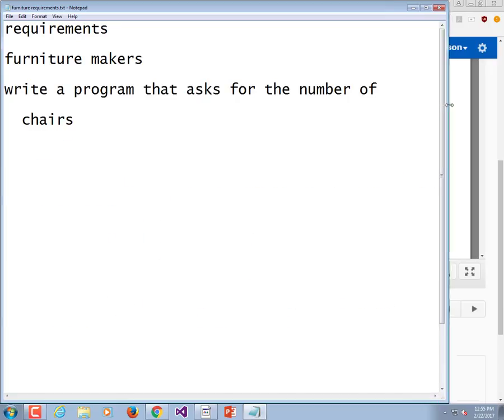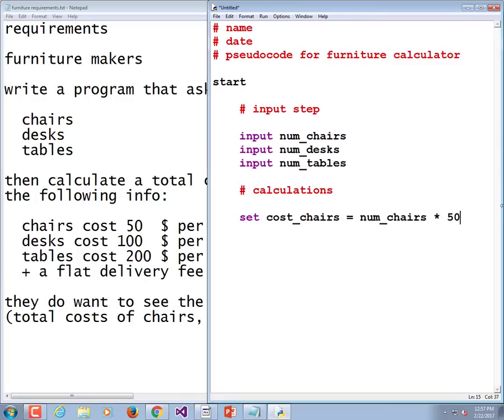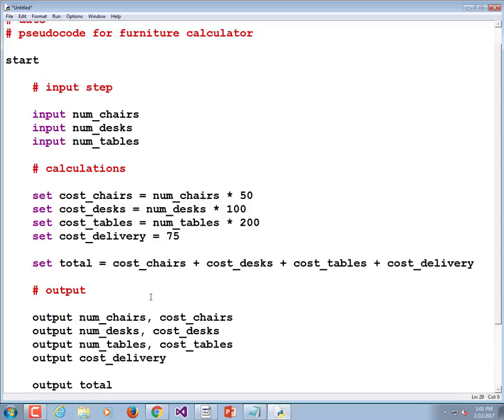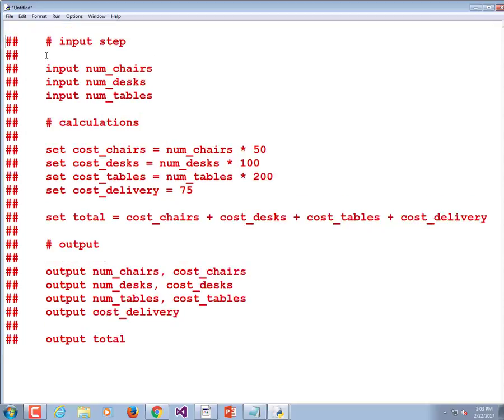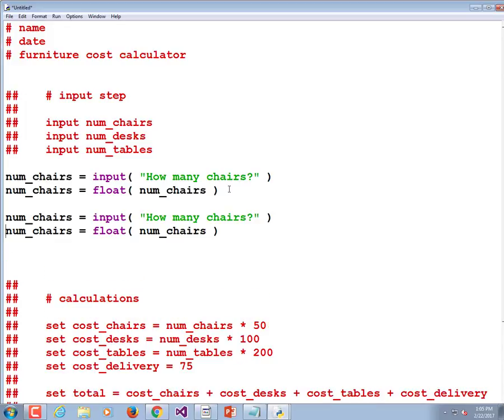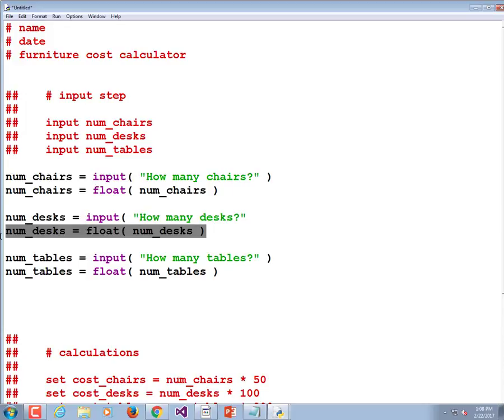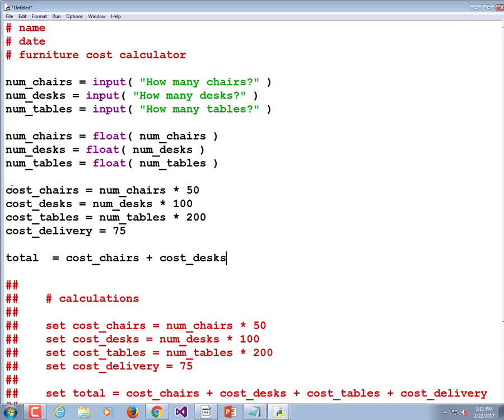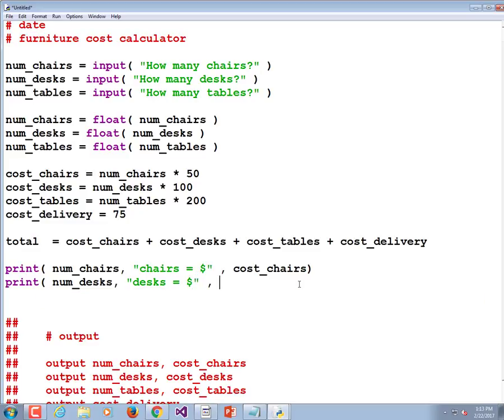CIT1113-2071 Feb 22 2017t